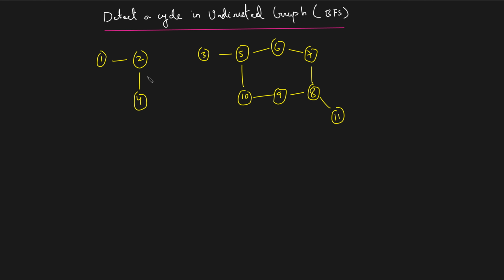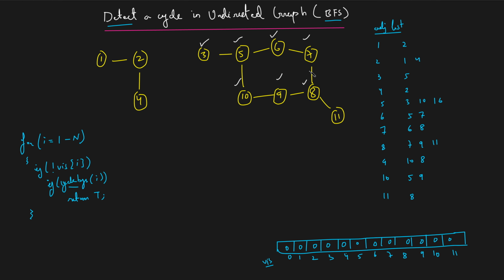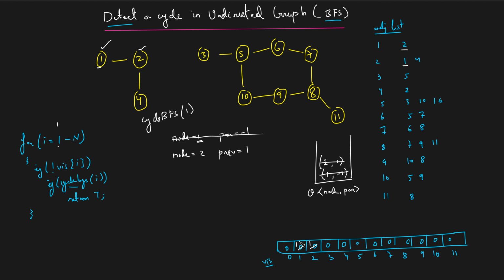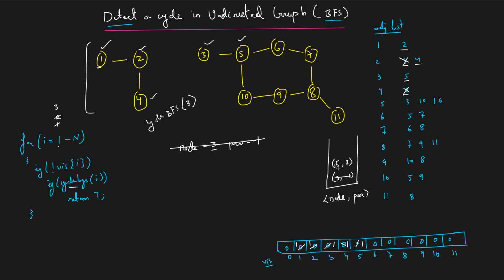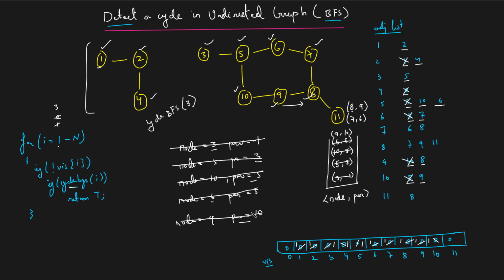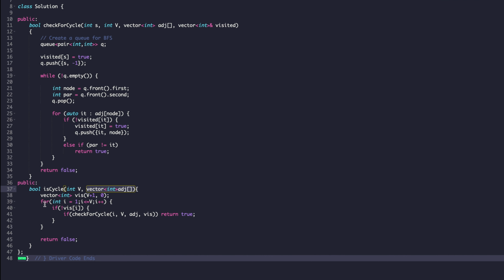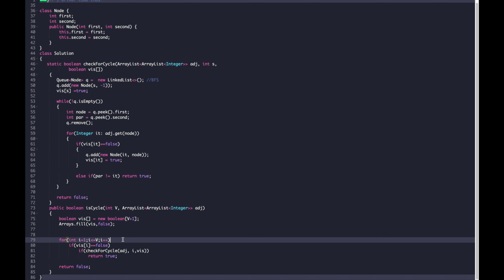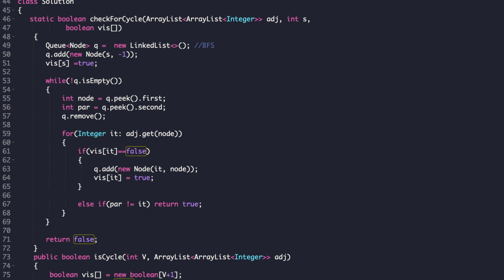Cycle Detection in Undirected Graph using BFS